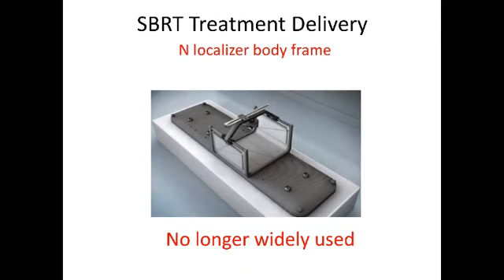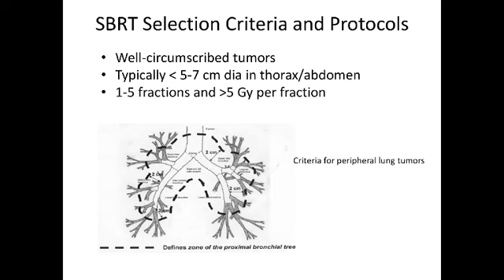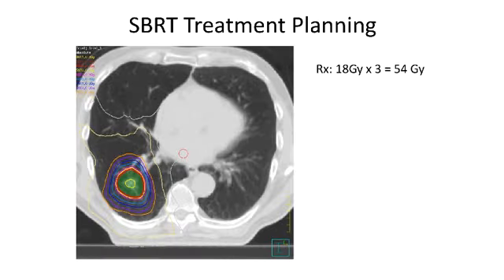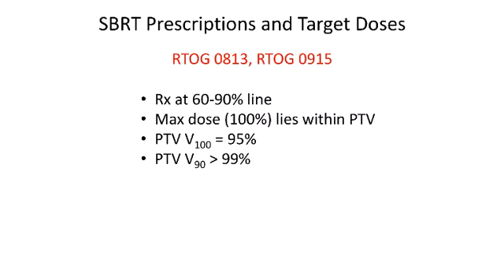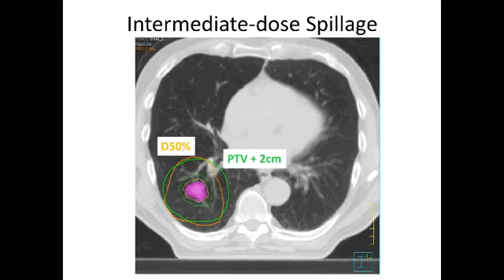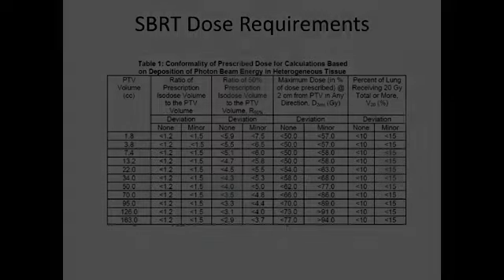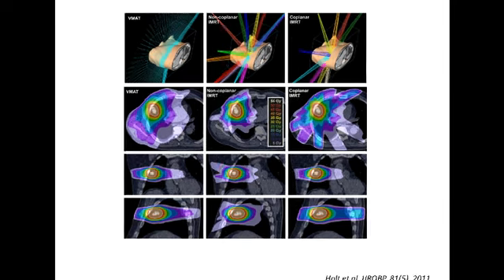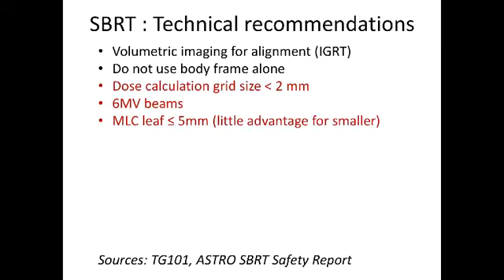MedPhys - 22.2 - Stereotactic Treatments: Stereotactic Body Radiation Therapy (SBRT).